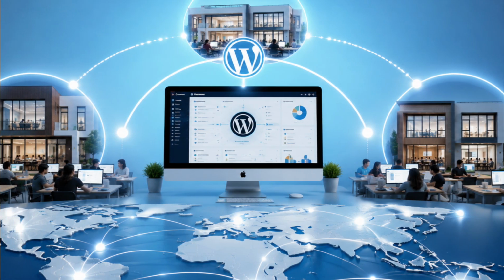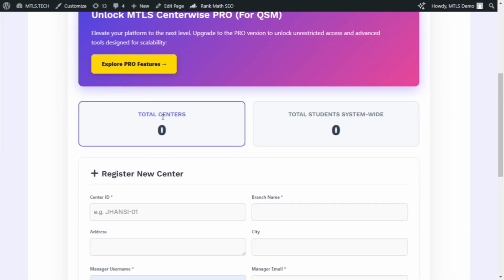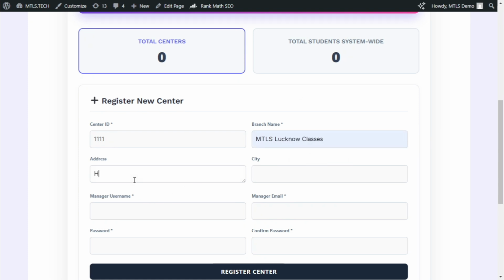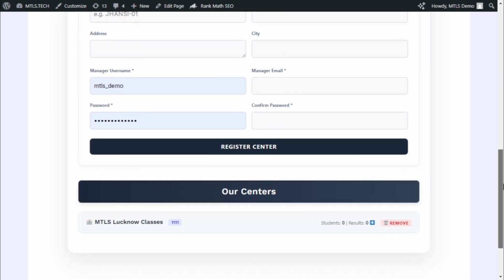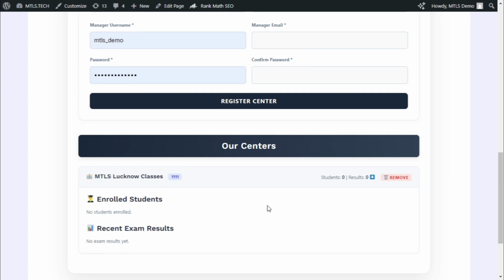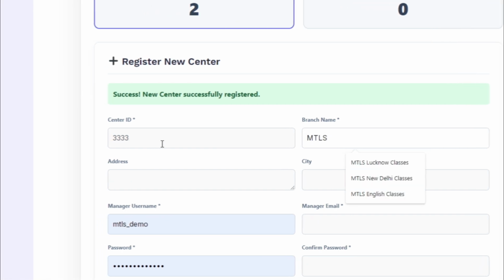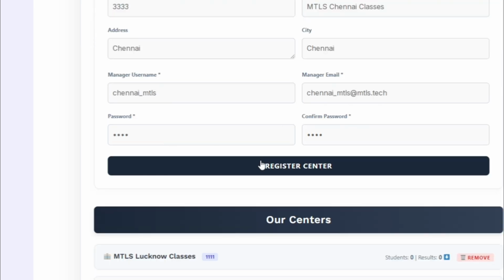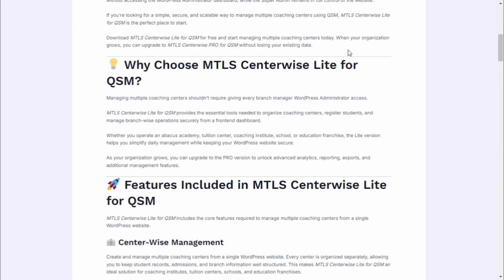How to Register Multiple Coaching Centers in QSM (Quiz And Survey Master) | MTLS Centerwise Lite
Managing multiple coaching centers in Quiz And Survey Master (QSM)?

In this video, you'll learn how to register multiple coaching centers using MTLS Centerwise Lite for QSM without giving every branch manager WordPress Administrator access.

In this tutorial you'll see:
✔ Super Admin Dashboard
✔ Register Multiple Coaching Centers
✔ Automatic Center Owner User Creation
✔ Secure Center-wise Management
✔ Separate Student Data for Every Branch
✔ Frontend Dashboard

MTLS Centerwise for QSM Lite helps coaching institutes, schools, tuition centers, and education franchises manage multiple branches securely from a single website.